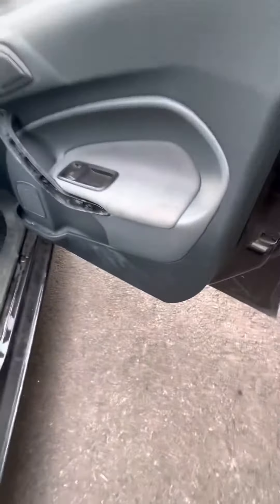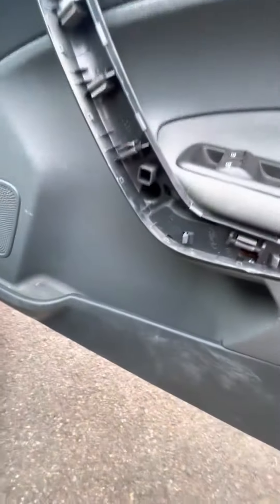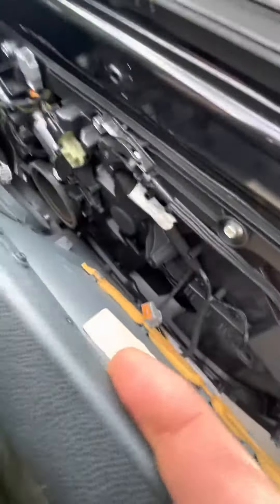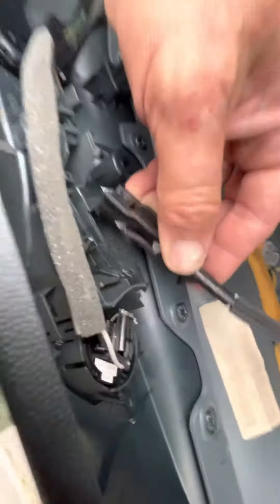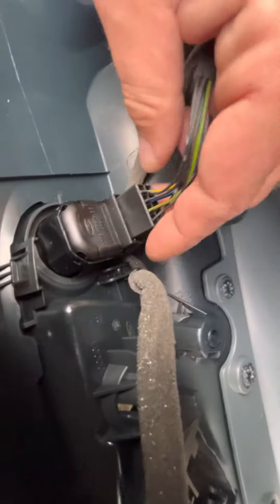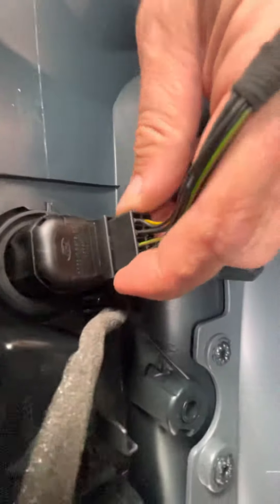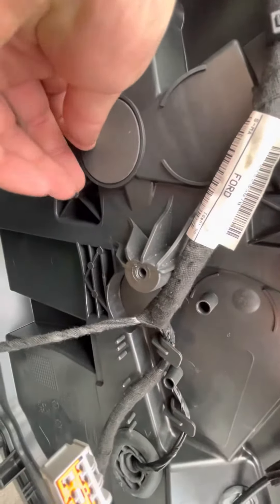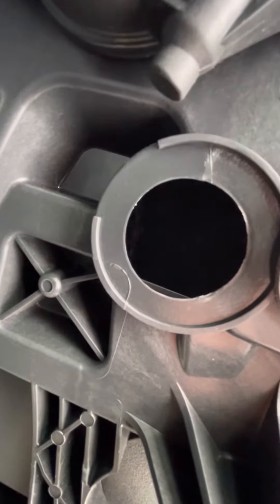Mk7 fiesta door glass/window removal replacement